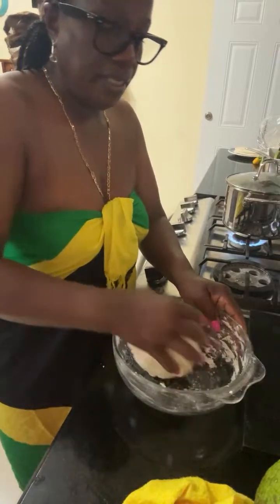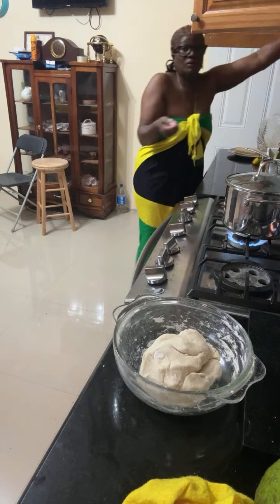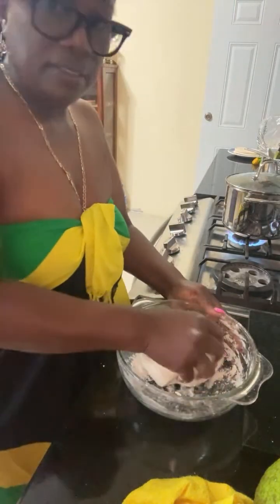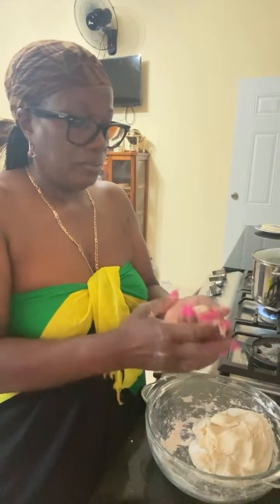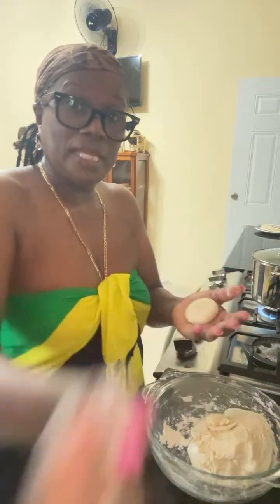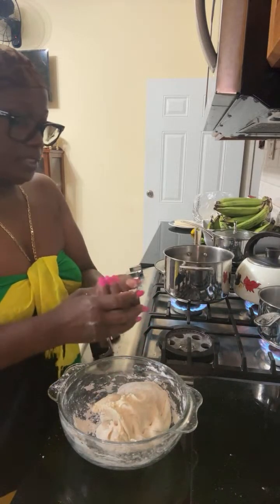Highlight 19:41 – 24:41 from COOKING JAMAICA ACKEE AND SALT-FISH FOR BREAKFAST. HURRICANE BERYL BETT